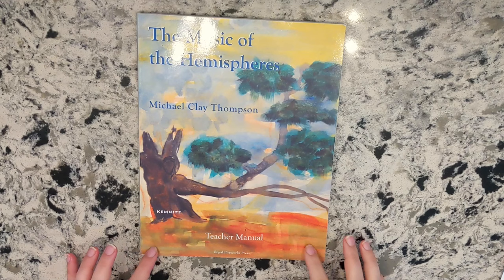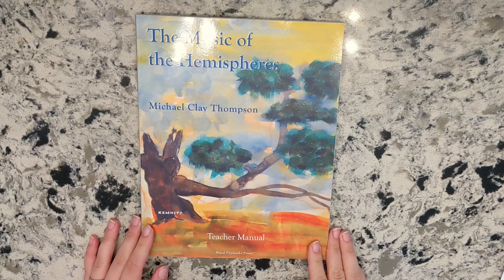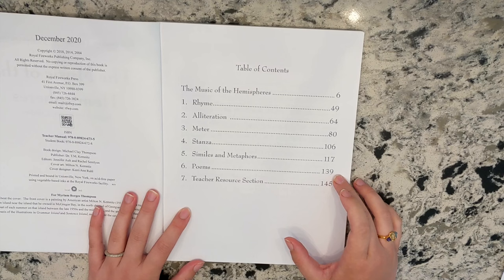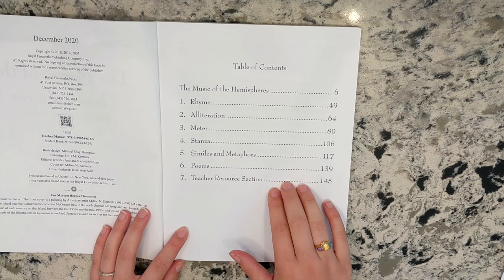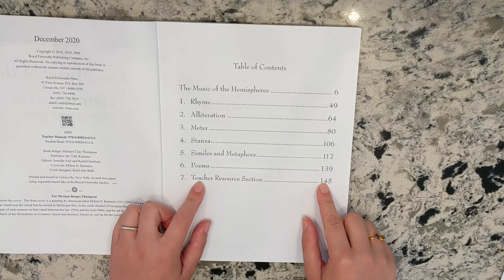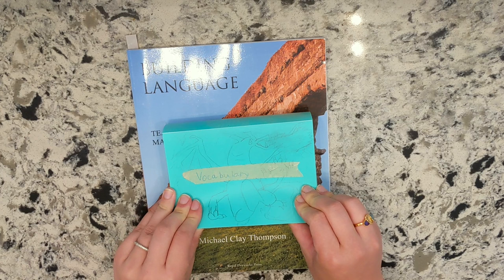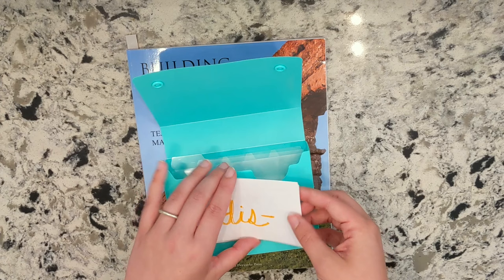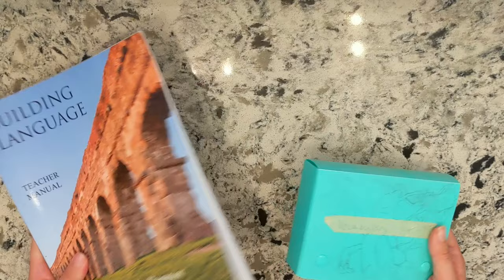HOMESCHOOL POETICS AND VOCAB || Michael Clay Thompson Flip Trough and Review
I've finally gotten around to finishing and filming the flip through and review of the poetics and vocabulary elements from the MCT Language Arts Curriculum Island Level. This has been requested ever since I shared my original Michael Clay Thompson flip through and lesson layout from the same level of the grammar and writing programs. I hope this is helpful for those of you looking into these pieces from MCT!

PRODUCTS MENTIONED:
Michael Clay Thompson Langauge Arts

4x6 Notecard Boxes

00:00 Intro
00:58 What To Expect
13:10 Poetry Flip Through
21:11 Vocab Flip Through
24:02 wrap up